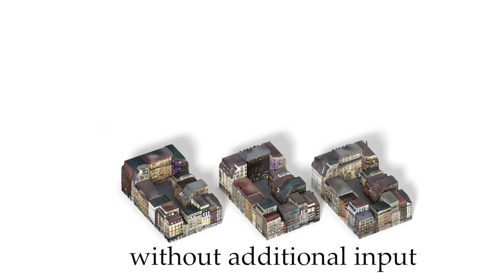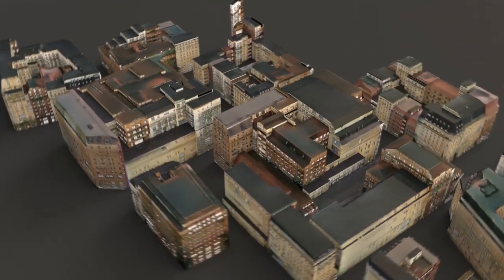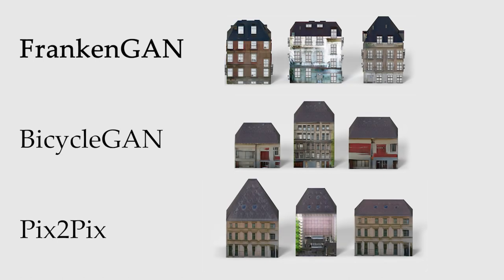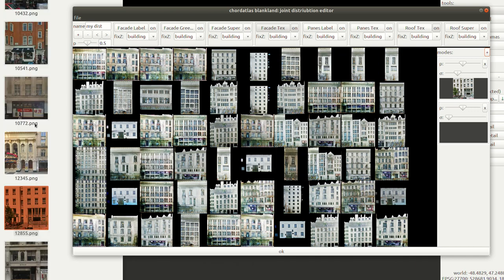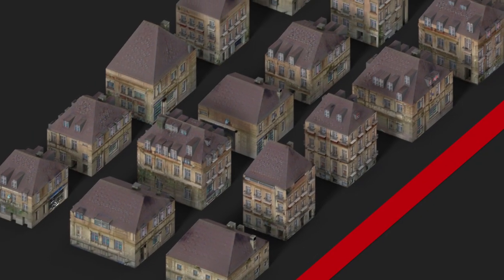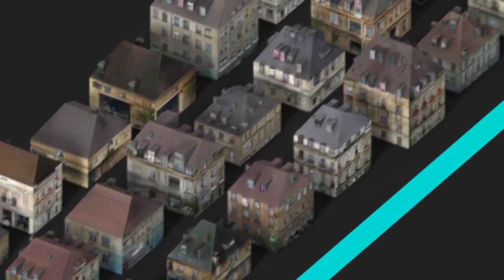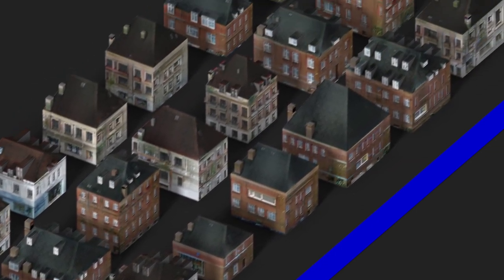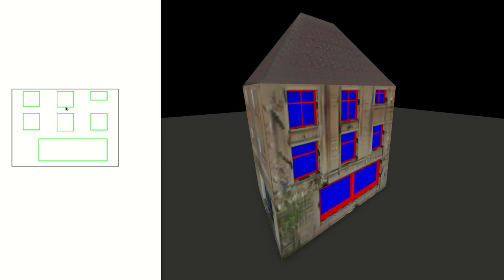frankenGAN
Coarse building mass models are now routinely generated at scales ranging from individual buildings through to whole cities. For example, they can be abstracted from raw measurements, generated procedurally, or created manually. However, these models typically lack any meaningful semantic or texture details, making them unsuitable for direct display. We introduce the problem of automatically and realistically decorating such models by adding semantically consistent geometric details and textures. Building on the recent success of generative adversarial networks (GANs), we propose FrankenGAN, a cascade of GANs to create plausible details across multiple scales over large neighborhoods. The various GANs are synchronized to produce consistent style distributions over buildings and neighborhoods. We provide the user with direct control over the variability of the output. We allow her to interactively specify style via images and manipulate style-adapted sliders to control style variability. We demonstrate our system on several large-scale examples. The generated outputs are qualitatively evaluated via a set of user studies and are found to be realistic, semantically-plausible, and style-consistent.